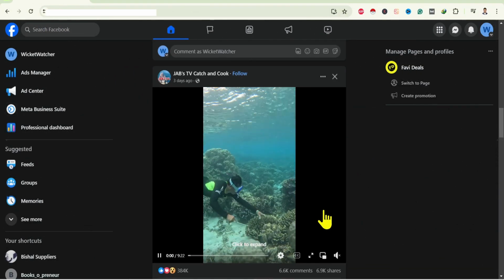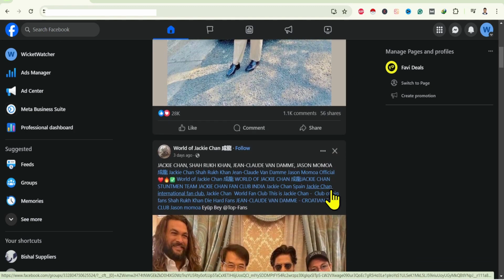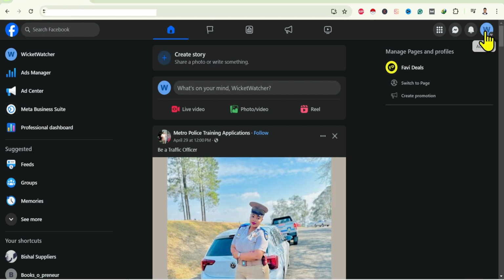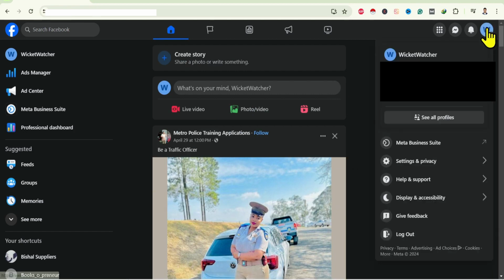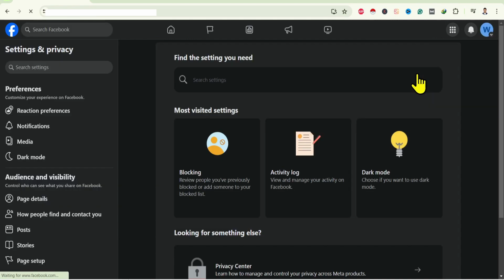How to Deactivate Dark Mode on Facebook Page [Easy Guide!] | Turn Off Dark Mode on Facebook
Want to switch back to the light mode on your Facebook page? Learn how to deactivate dark mode on Facebook page with this simple tutorial. Follow these steps to return to the default light mode and customize your Facebook browsing experience.

👉 Explore more!